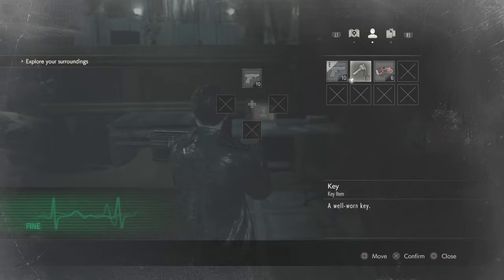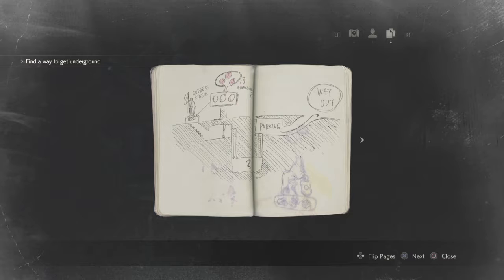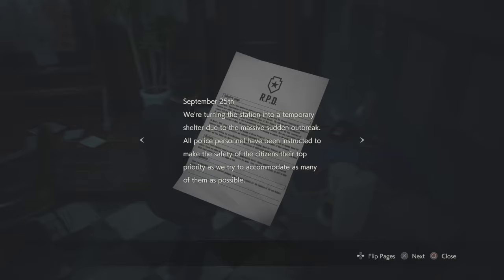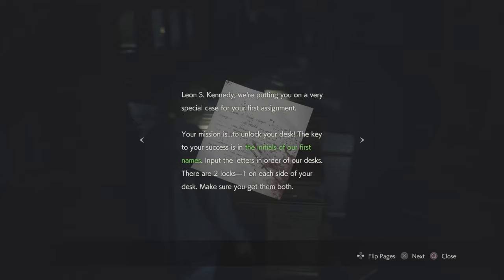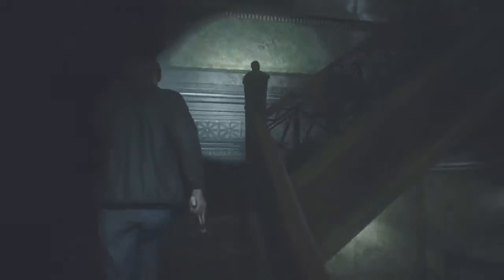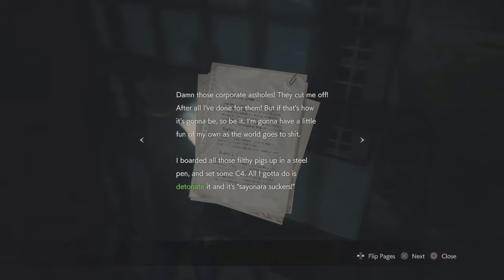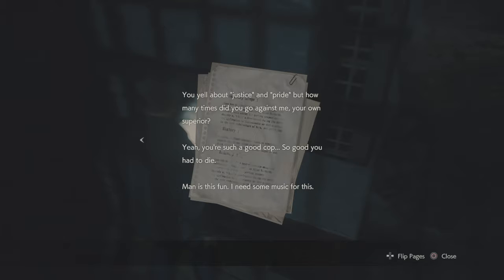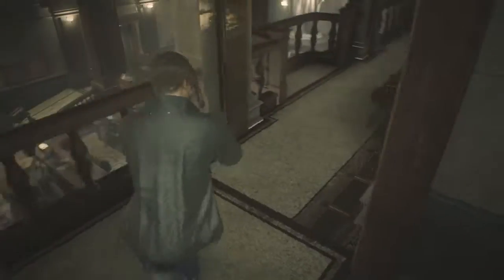RESIDENT EVIL 2 Walkthrough Leon First Run Standard Part 1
This is my first ever walkthrough on this channel so what better game to do it with then Resident Evil 2 Remake.